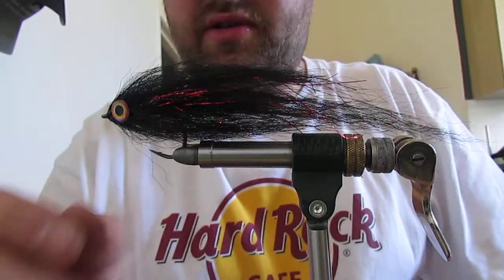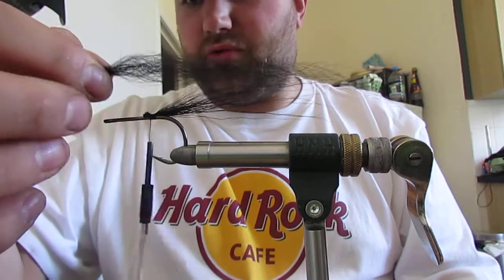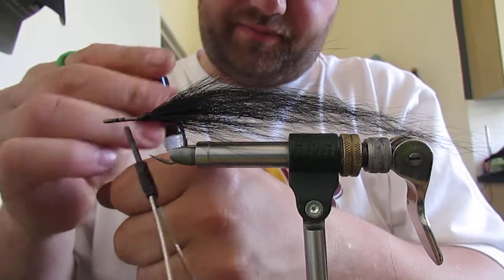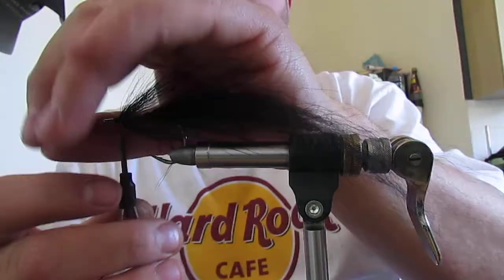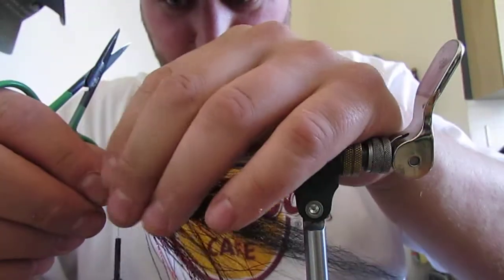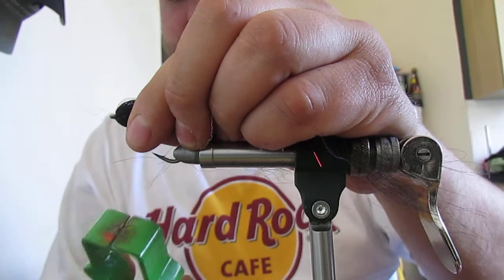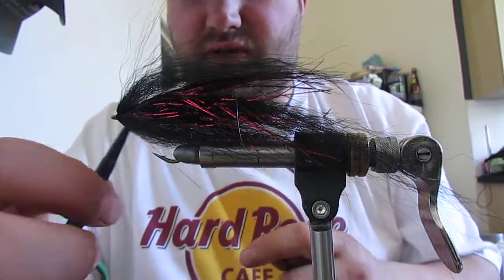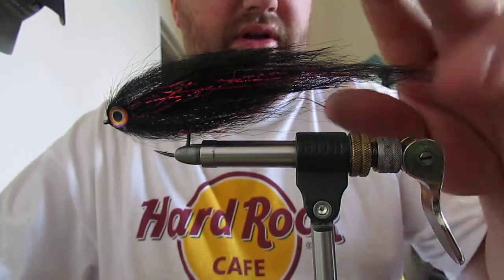Flytying black knight pike fly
The Black knight pike fly flytying